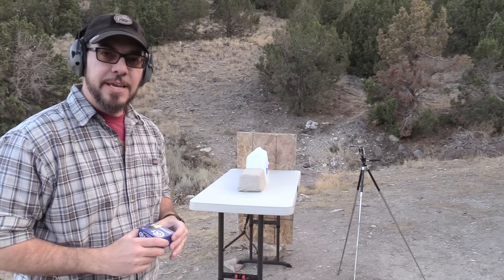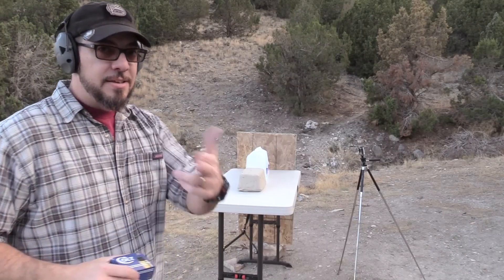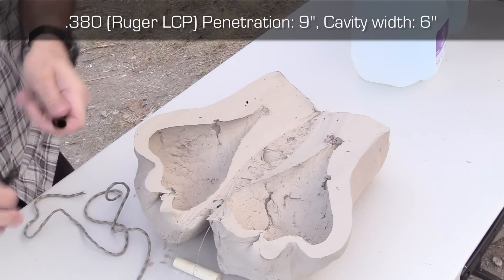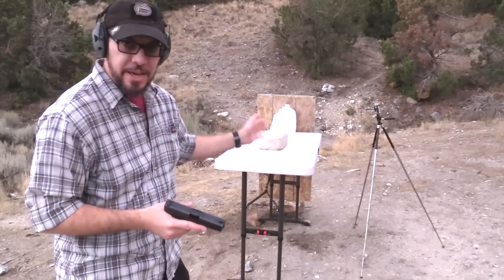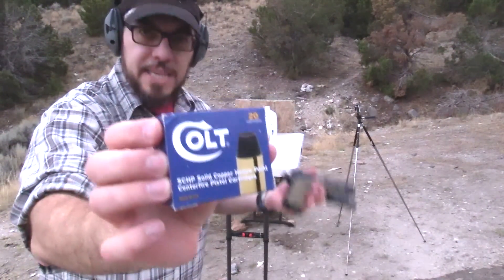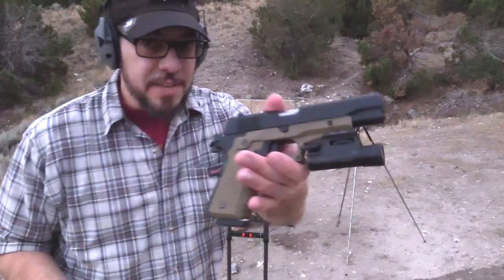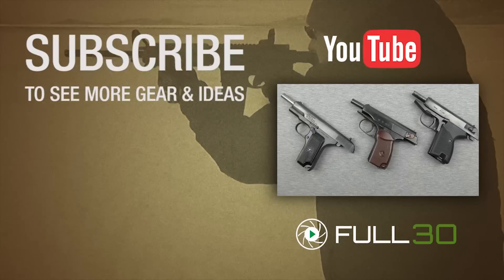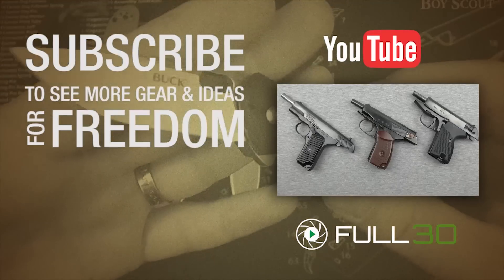Colt SCHP Ammo: Explosive Clay Test!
What kind of wound cavity will Colt's very affordable Solid Copper Hollow Point bullets create? Let's shoot some clay and find out!
Get this ammo at J&G Sales